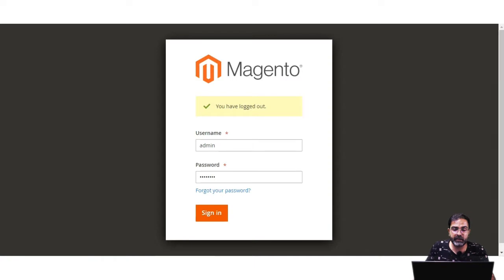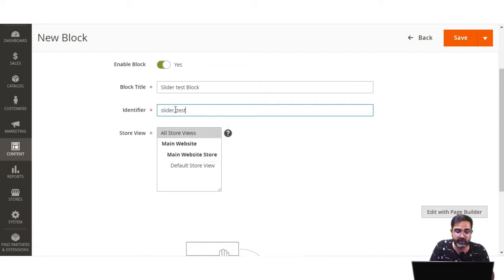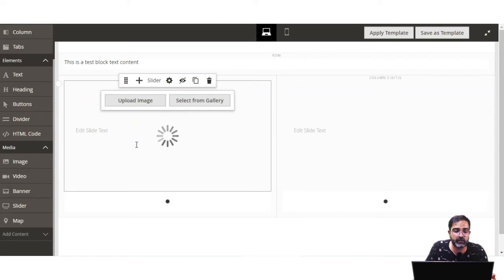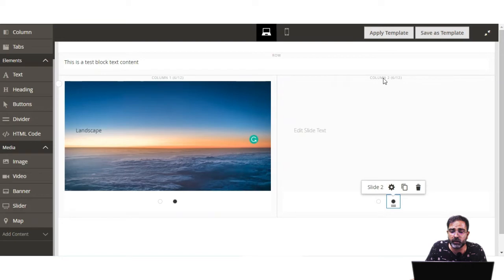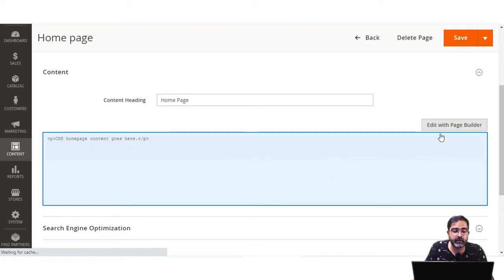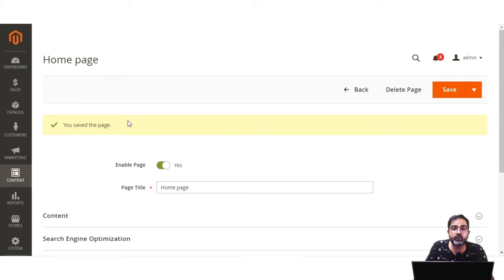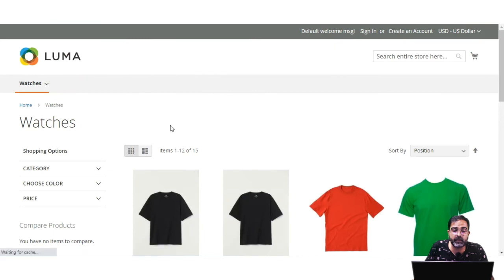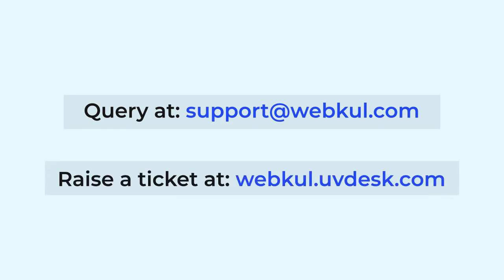How to Create Blocks & Position Them In Magento 2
In this video demonstration, we have shown how the admin can create a block and position it on the home page and the category page.

2. Raise a Ticket via our HelpDesk system